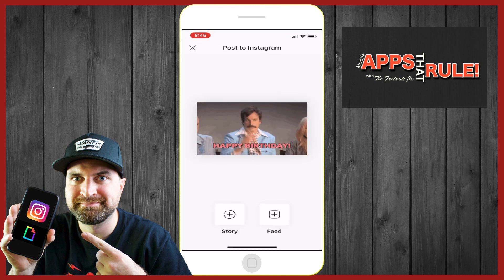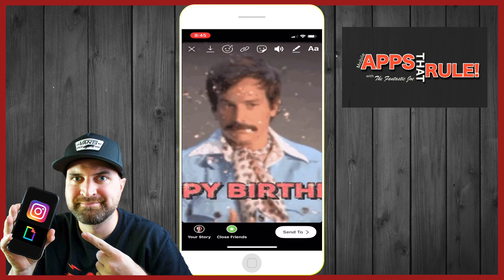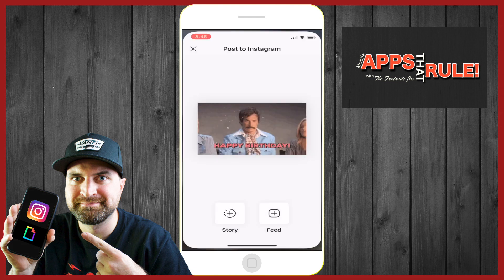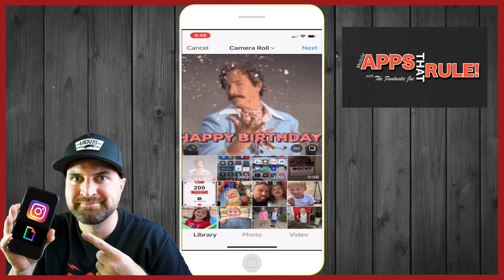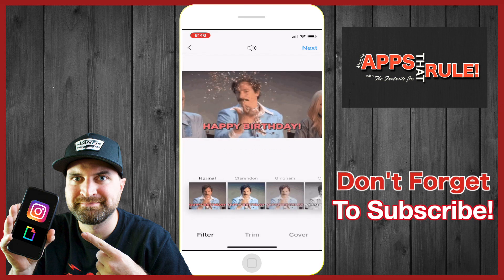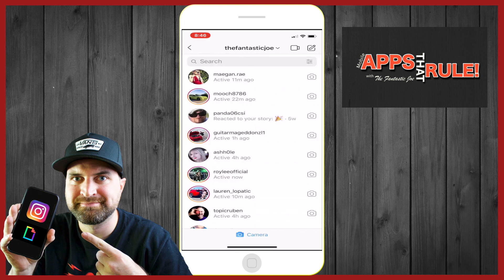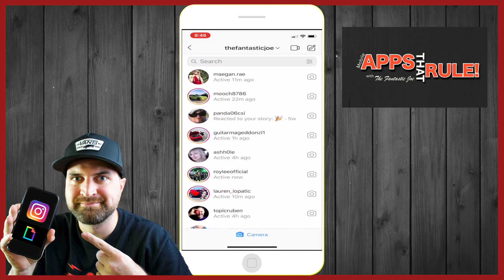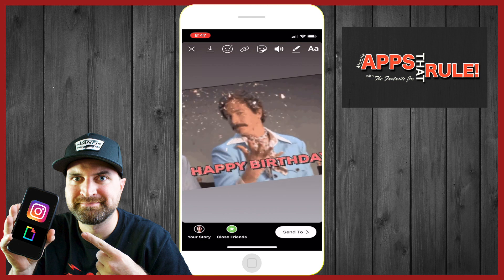Giphy On Instagram | Easy and FREE!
Giphy on Instagram is really easy to use and free.  So I decided to show you how to do it so that you can spice up you Instagram stories and posts in a matter of minutes!